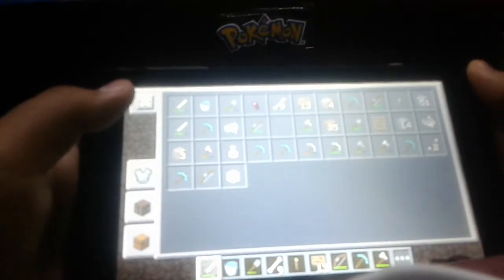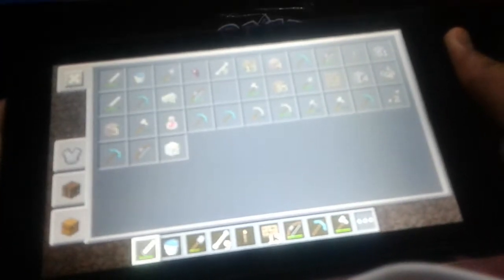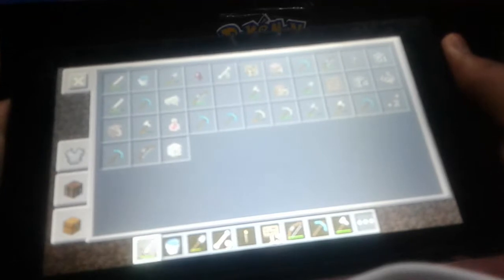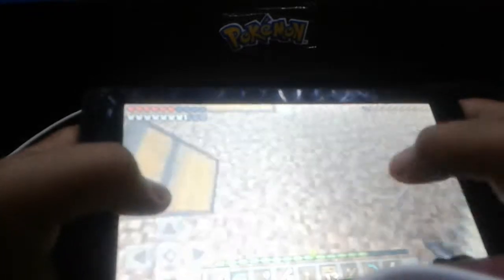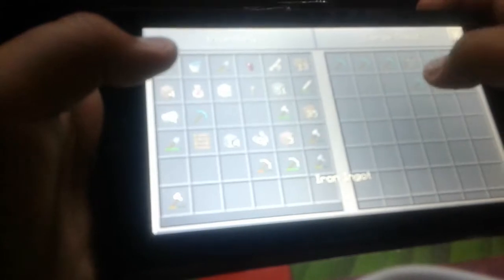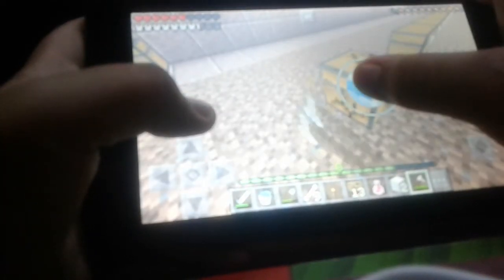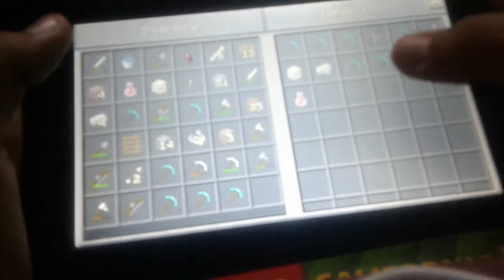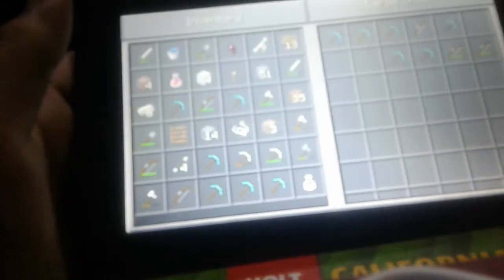Minecraft pocket edition chest glich